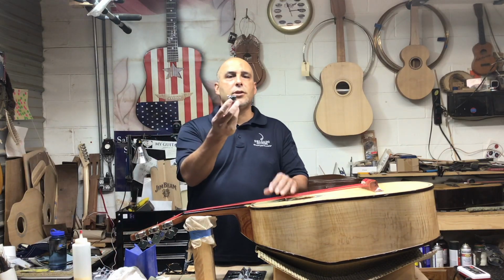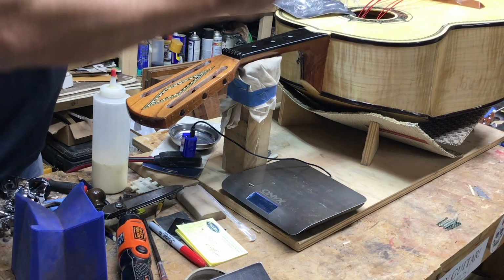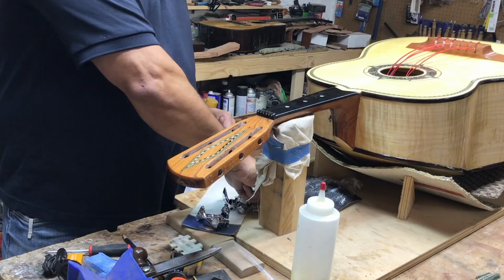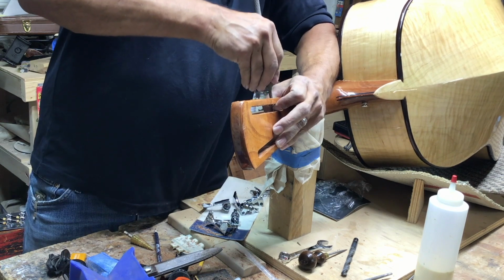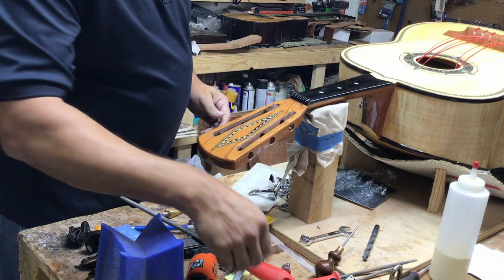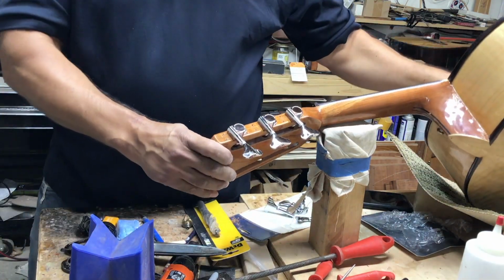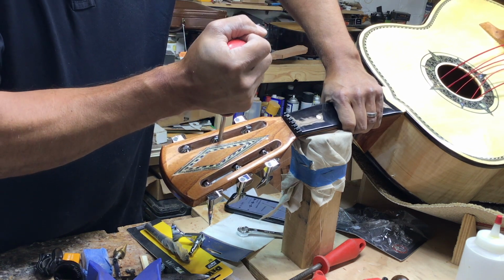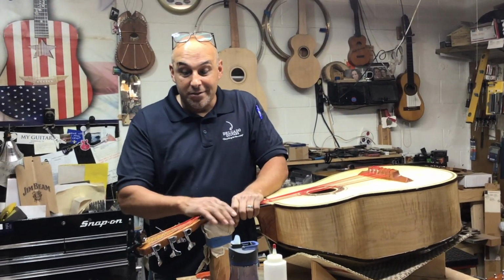New Custom Guitarrón Bass Tuner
The Custom tuner designed by Manuel A Delgado of Delgado Guitars for any Guitarrón/Electric Bass/Acoustic Bass. Great Gear ratio, no stripping or slipping strings. Watch the video and learn how to upgrade your tuners and what is needed.